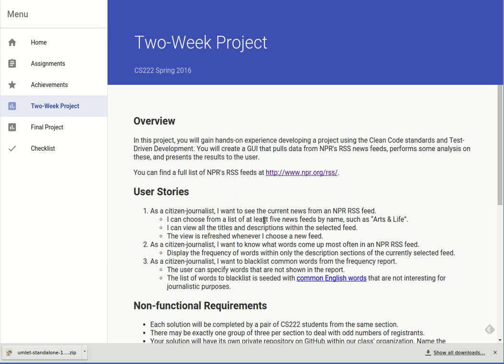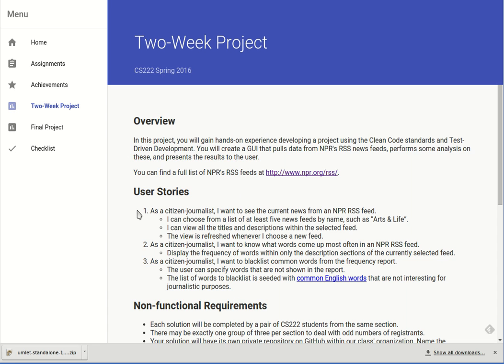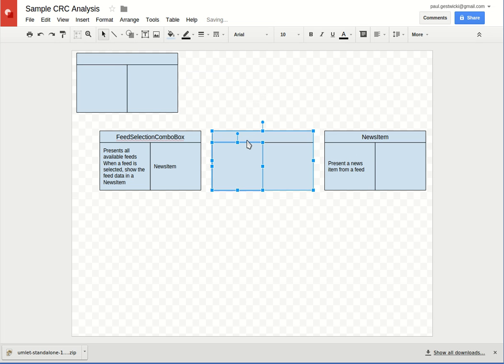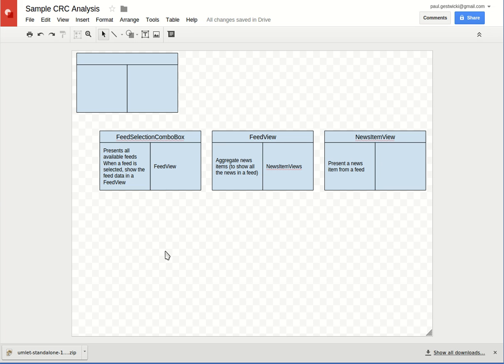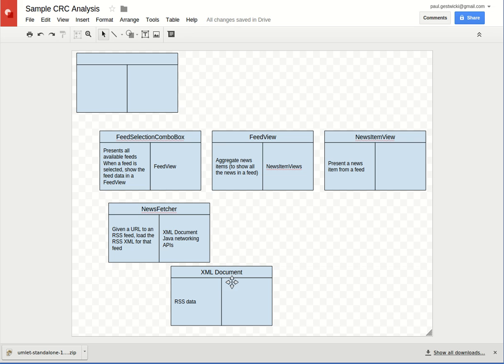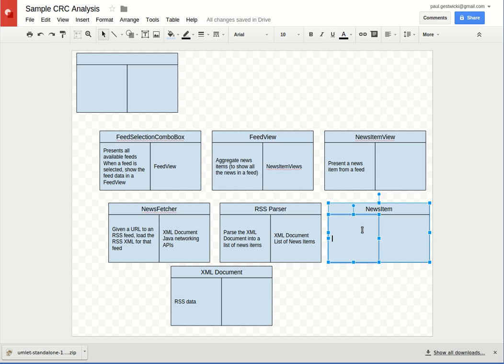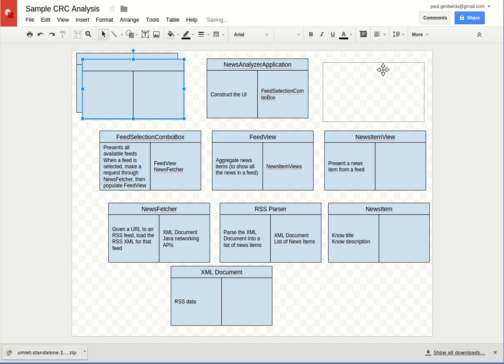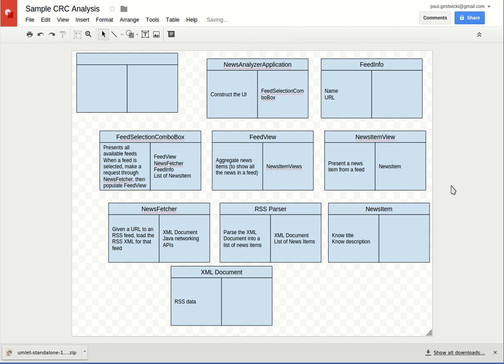CRC Card Analysis Example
This video shows an example CRC Card analysis. The context is the creation of a simple RSS reader. It builds upon an example we have been studying in CS222 at Ball State University in Spring 2016.